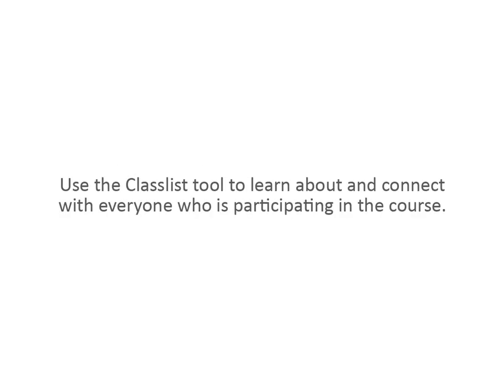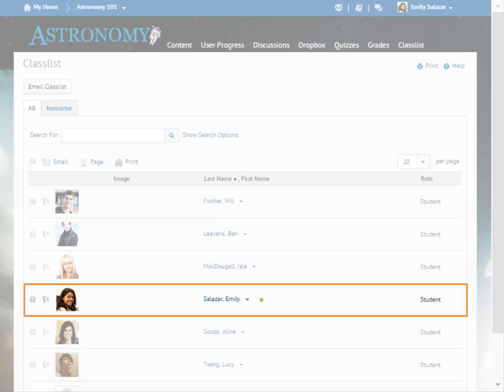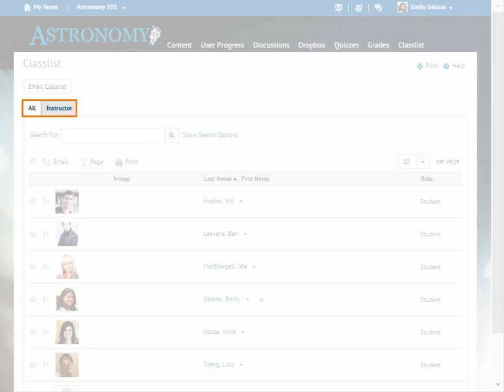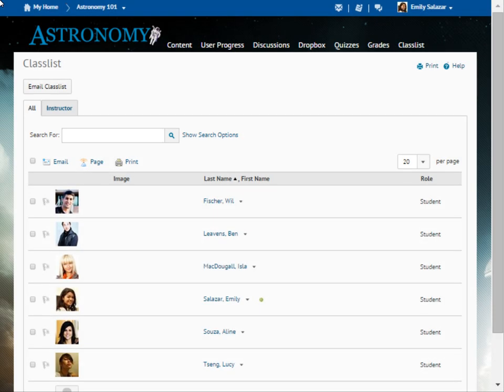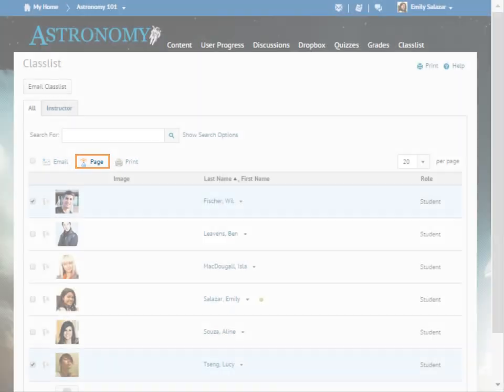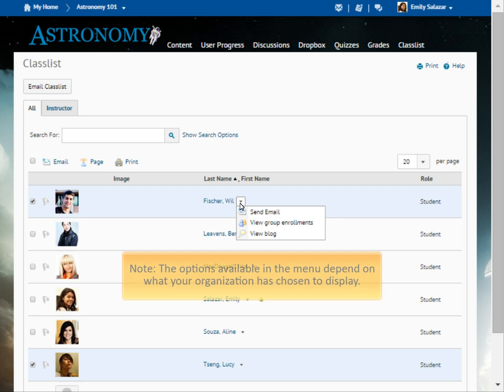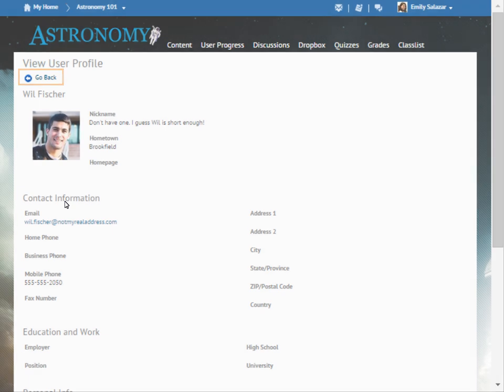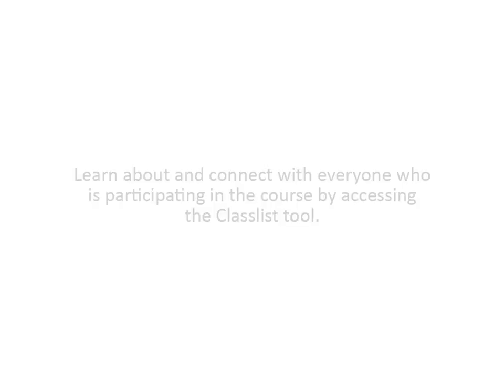Navigate D2L Learning Environment - Classlist - Learner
This tutorial shows how to navigate the Calsslist tool in D2L Learning Environment 10.4 and higher.